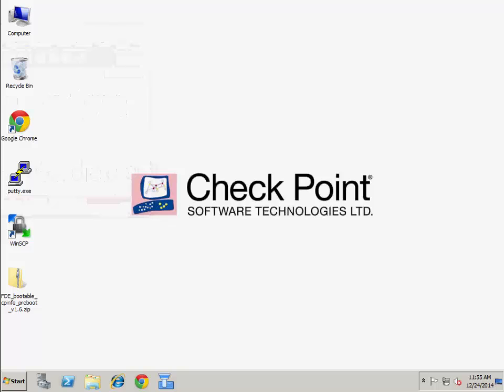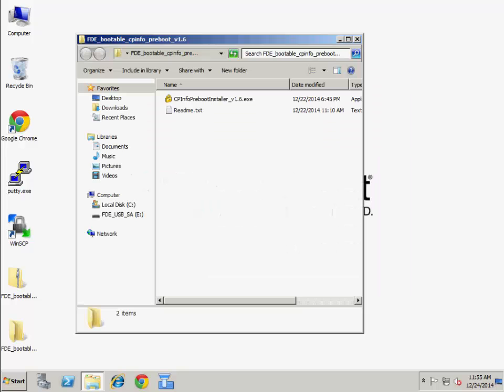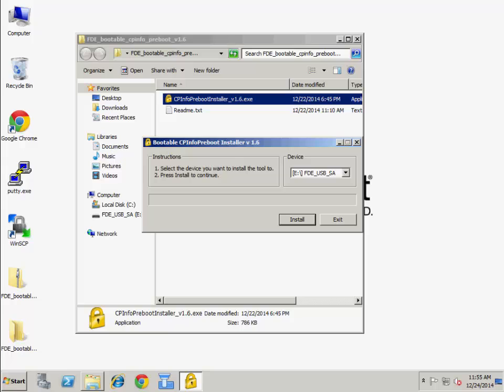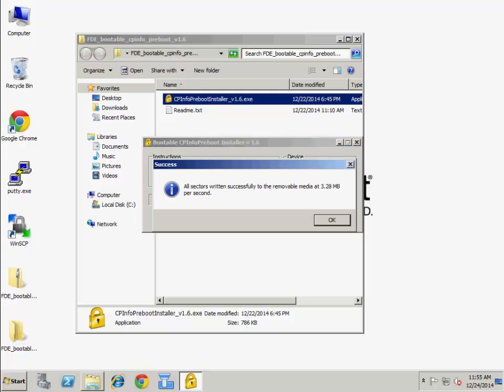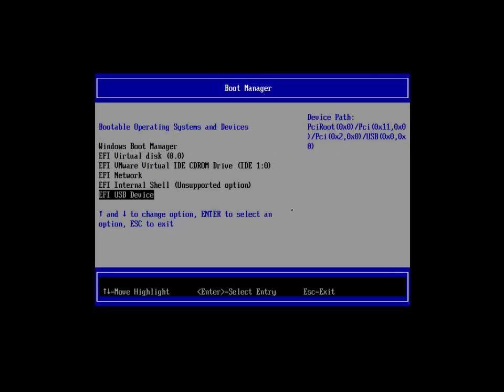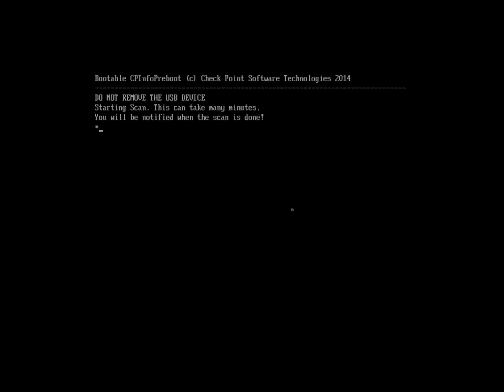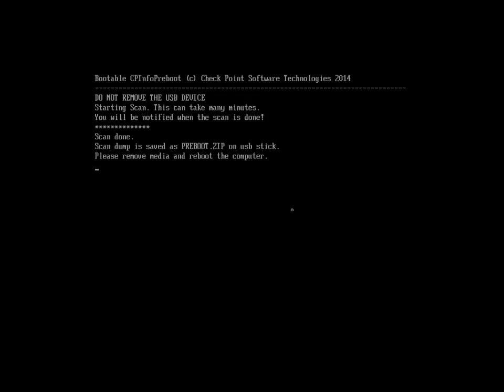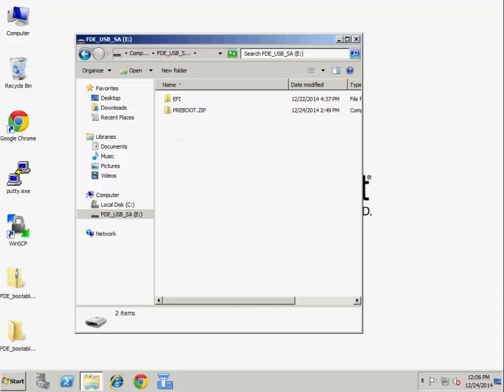CPinfo Preboot (Alternative) – Automatic CPinfo Preboot creation and collection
Demonstrating creation and collection of CPinfo Preboot using the Bootable CPinfo Preboot tool